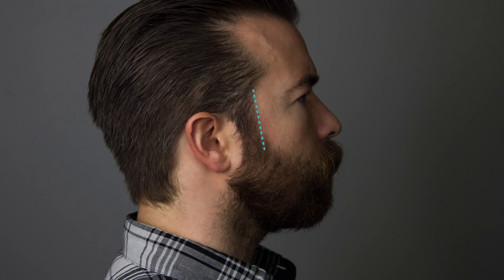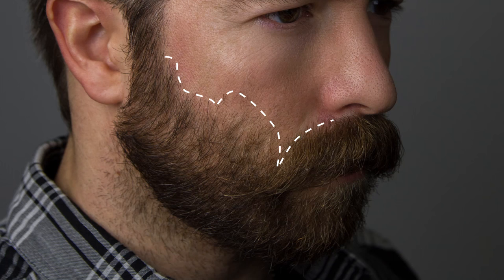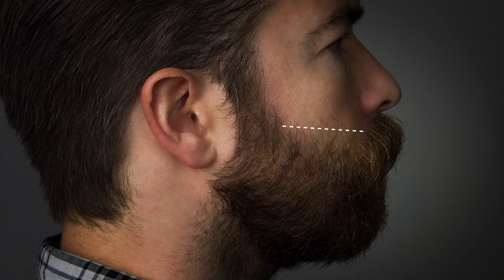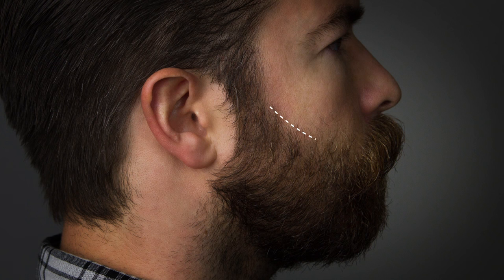Beard Cheek Line Guide | Jeff Buoncristiano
Jeff Buoncristiano of Beardbrand takes us into how to best trim your beard's cheek line. The first point to make is that there is no one right or wrong way to trim up your cheek line. A lot of your techniques will come down to your natural growing patterns and what you can do.

For his own beard, Jeff comes down to right where the sideburn begins to break and draws a straight line toward the mustache. There are techniques to go with a lower curve or to have a straighter line. The big key is to get rid of the hairs that don't look like they belong and keeping your beard at the fullest point.